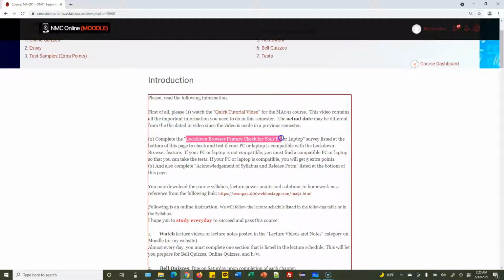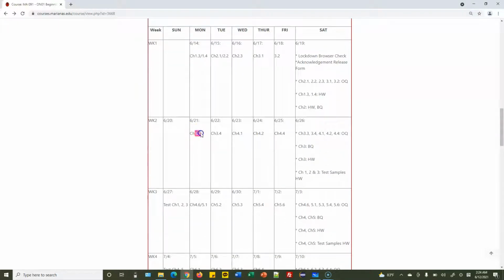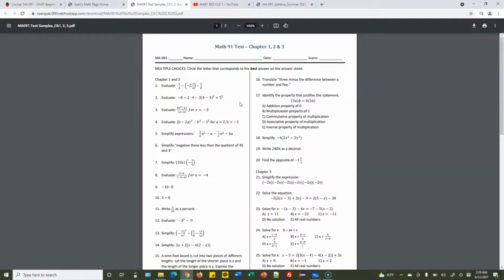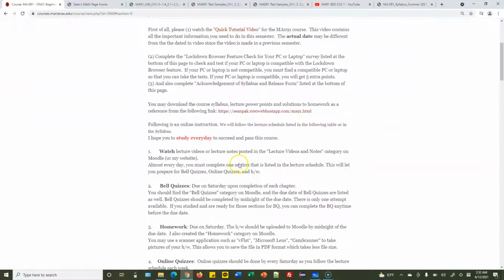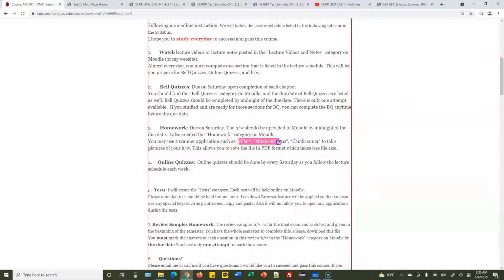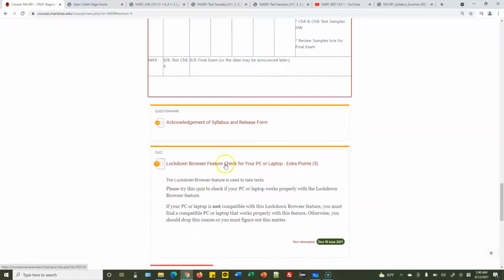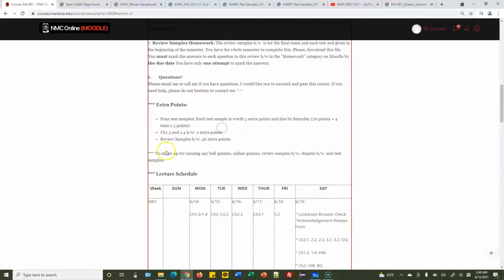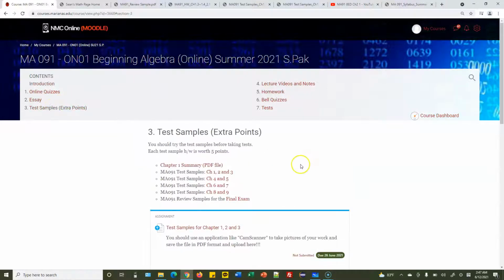MA091 Quick Course Guide Tutorial Video Summer 2021